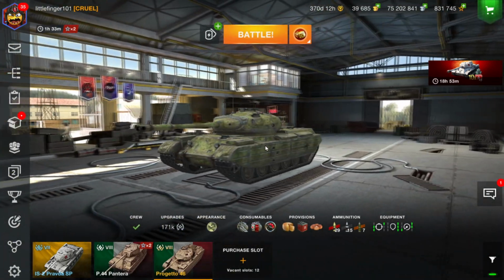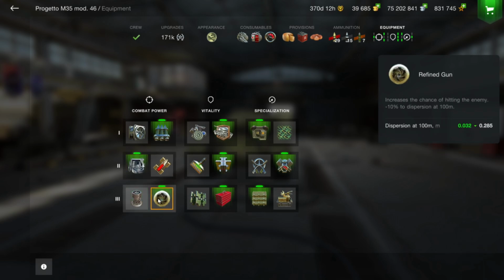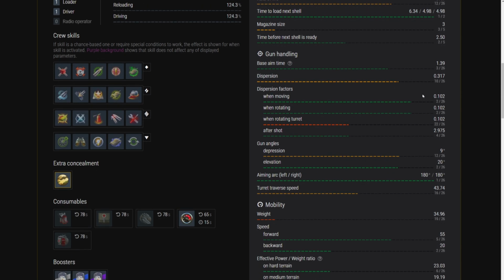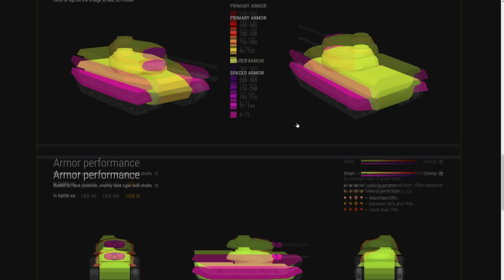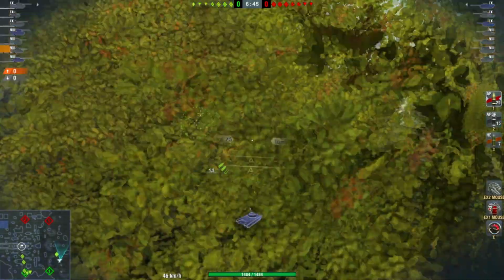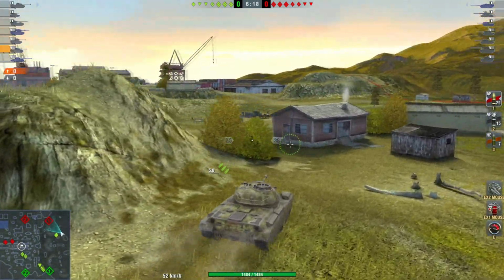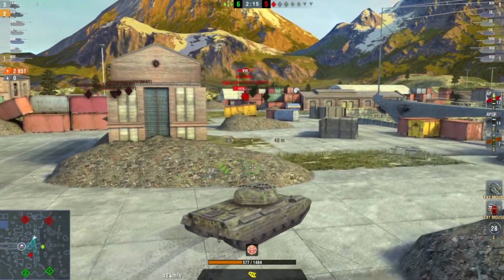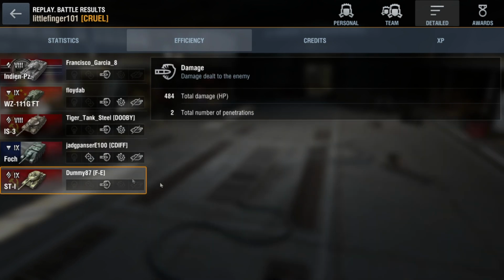Progetto 46 WOT Blitz tank Italian Tier 8 Med review/guide | @Littlefinger on World of Tanks Blitz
The Progetto 46 is back in stores for 8500 gold down from 10k last time. This is a fun, maneuverable tank with little armor, but the gun with the auto-reloading system is great and puts out lots of damage.